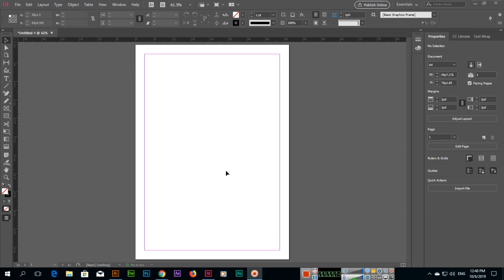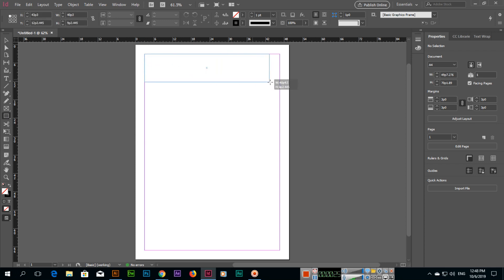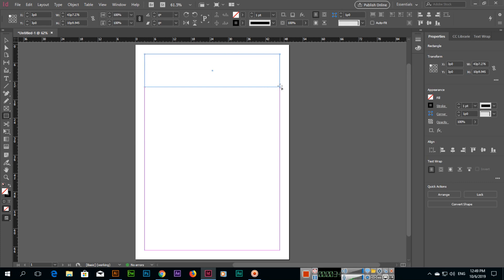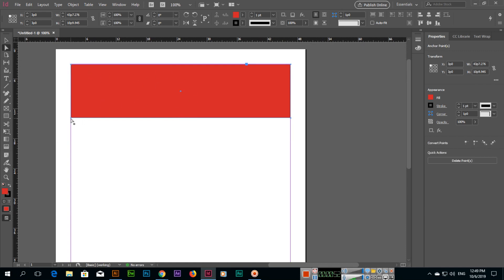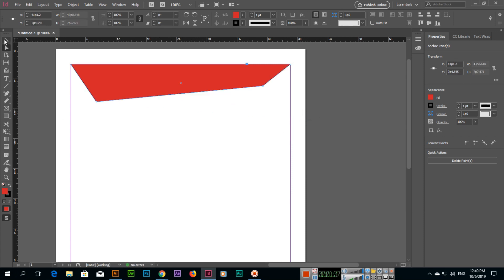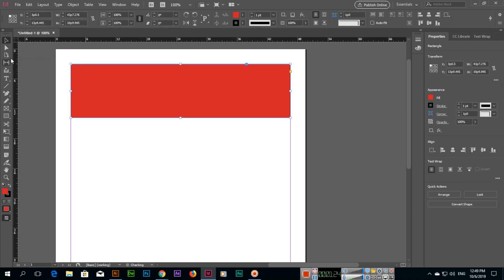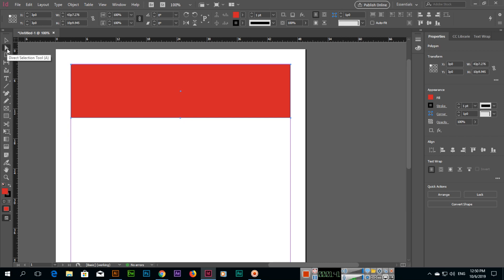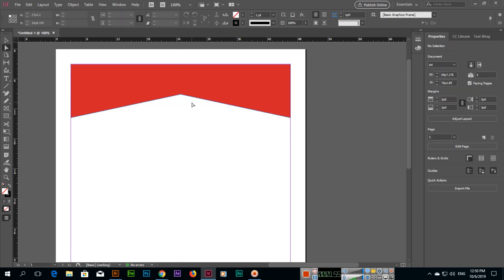Direct Selection Tool - Adobe InDesign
In this video, you can learn how to use the direct selection tool in Adobe InDesign. Learn, how to change the designs of the shape from different anchor points using the direct selection tool of InDesign.